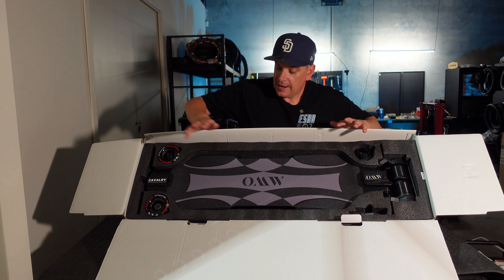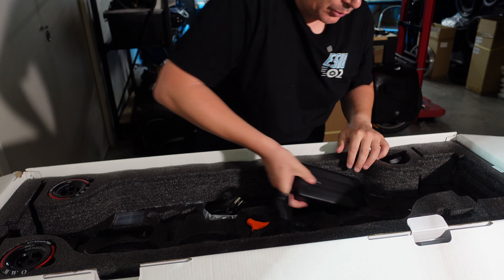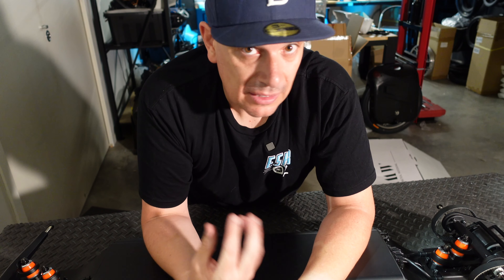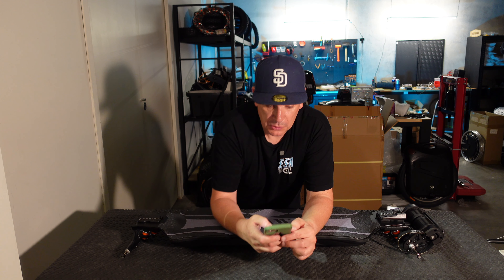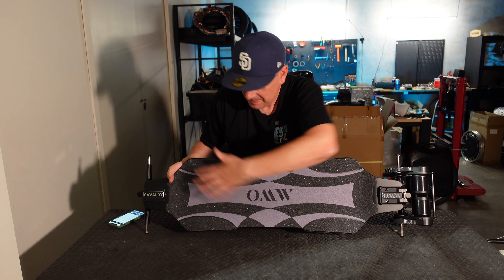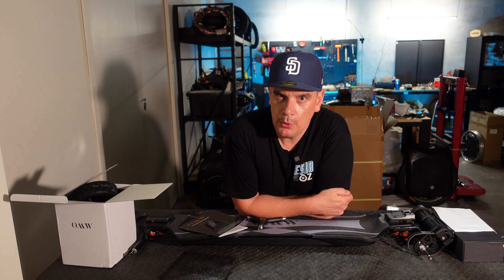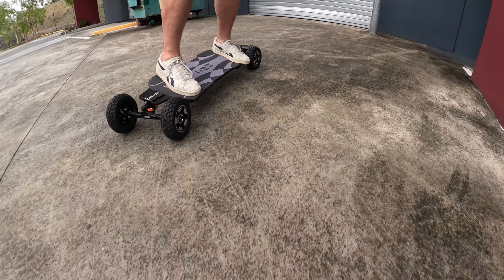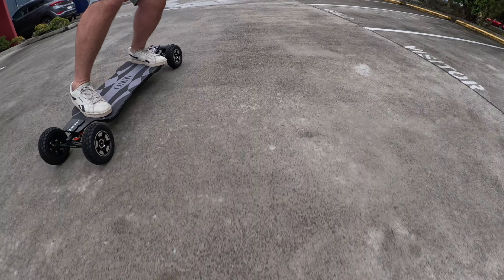OMW BOARDS, The new kid on the block, But with 1 BIG difference 😱 😱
OMW Electric Skateboard is a brand new company that is revolutionizing the way we ride. Our skateboards are powered by a 12S4P Samsung 50S battery pack that delivers 20Ah/ 864Wh of capacity.

This gives you a range of up to 60km/37mph on a single charge.